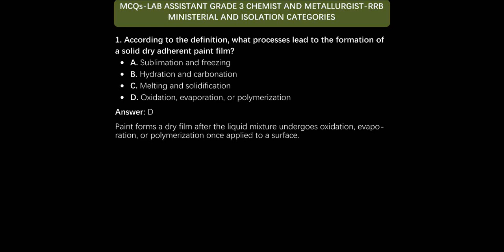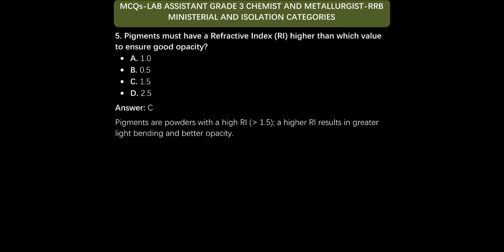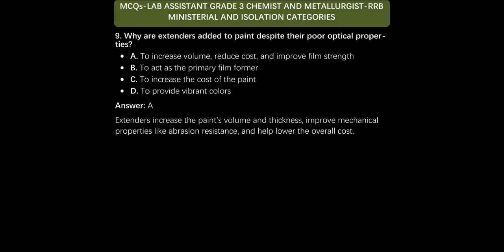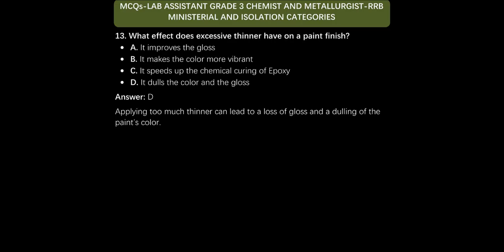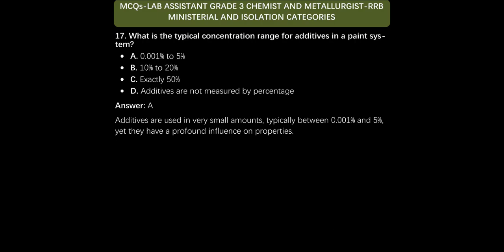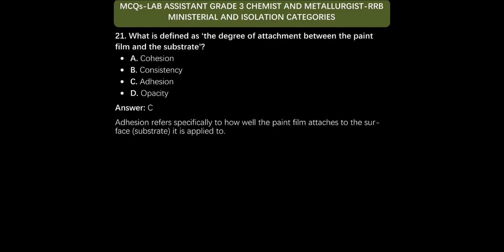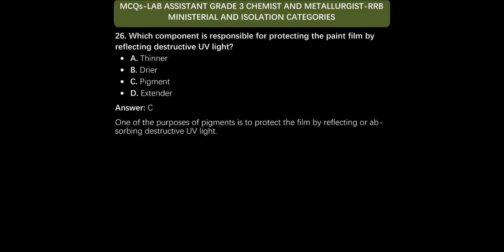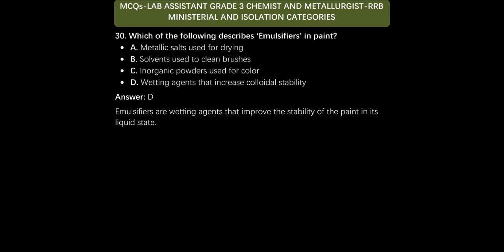47-MCQs-LAB ASSISTANT GRADE 3 CHEMIST AND METALLURGIST-RRB MINISTERIAL AND ISOLATION CATEGORIES